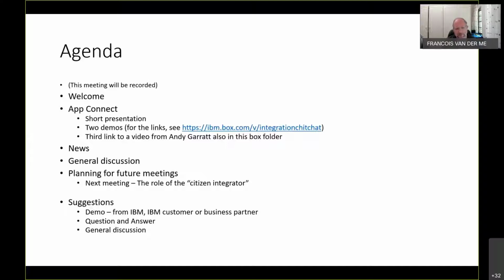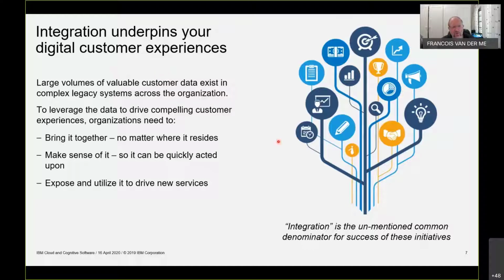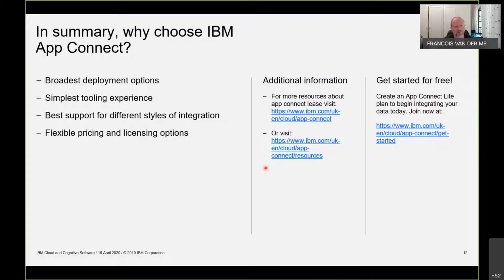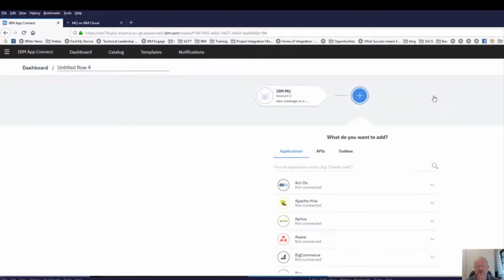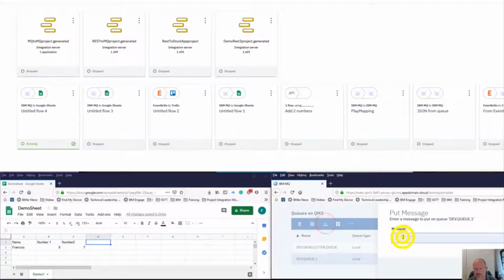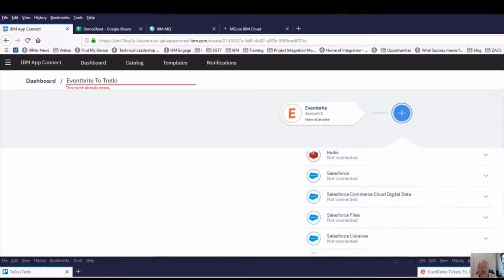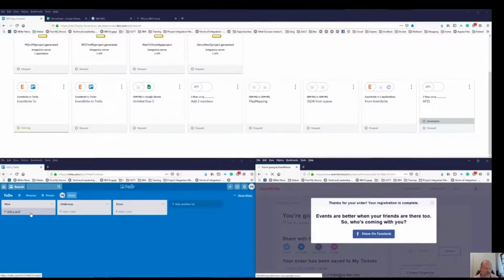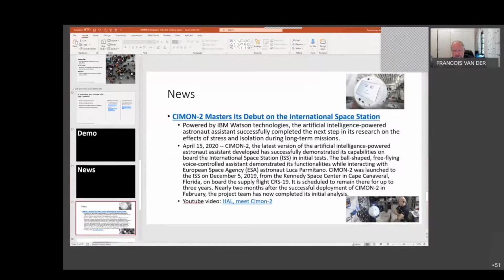Meeting 2 16 April 2020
Integration chit-chat meeting 2